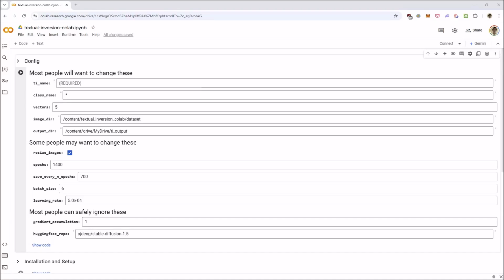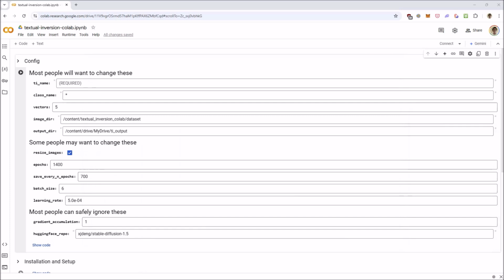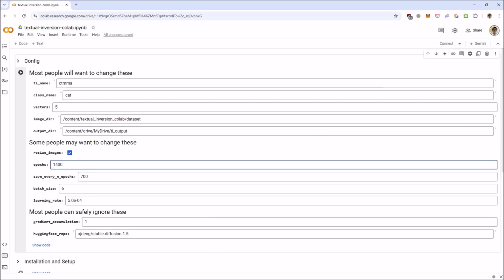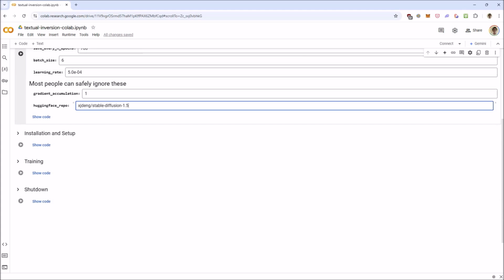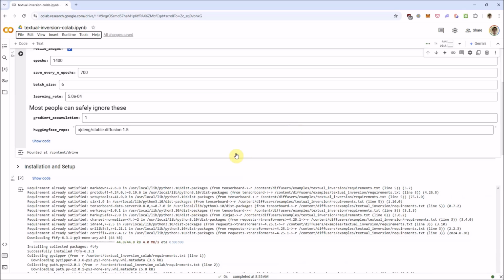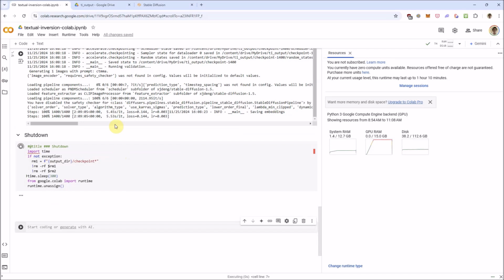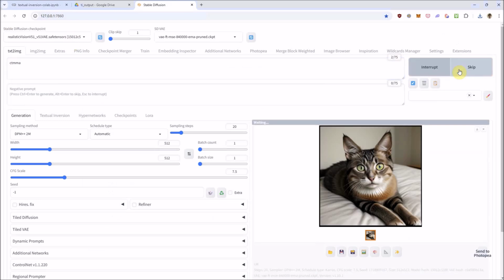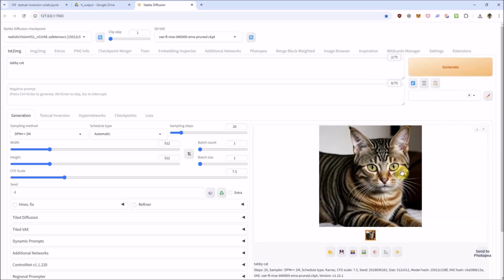Free Textual Inversion Training on Google Colab (Step-by-Step)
Learn how to train Stable Diffusion 1.5 Textual Inversions quickly and for FREE using Google Colab! This tutorial walks you through every step of the process, making it easy to create personalized Textual Inversions for your own projects, all without the need for a premium Google Colab subscription.

🔥 What You'll Learn in This Video:

How to set up the Textual Inversion notebook in Google Colab.
Best practices for preparing your dataset for training.
Customizing training parameters to get the best results.
Tips for troubleshooting common issues and optimizing performance.

Or if you'd like to customize the code for your own use, please see:

💡 Why Use Textual Inversions? Textual Inversions let you add unique concepts, styles, or objects to Stable Diffusion models without altering the entire model. They're lightweight, flexible, and easy to integrate into your workflows, making them an excellent alternative or complement to LoRAs and embeddings.

✅ Perfect for Beginners and Advanced Users: Whether you're new to Stable Diffusion or an experienced AI enthusiast, this video will give you the tools you need to create stunning custom AI art using Textual Inversions.